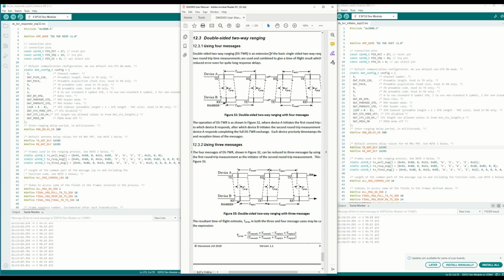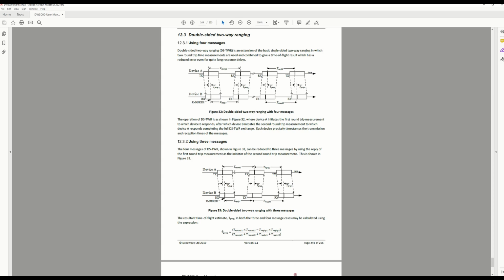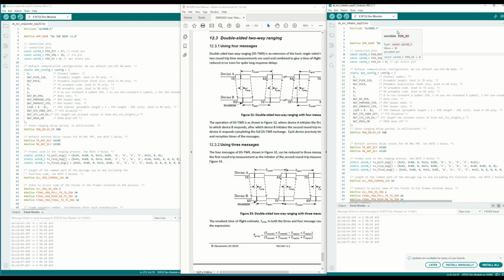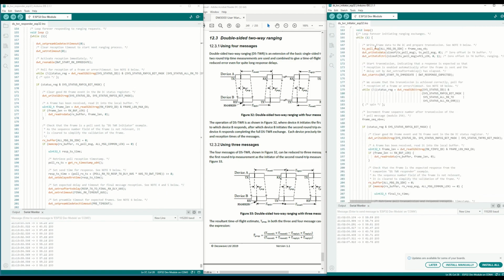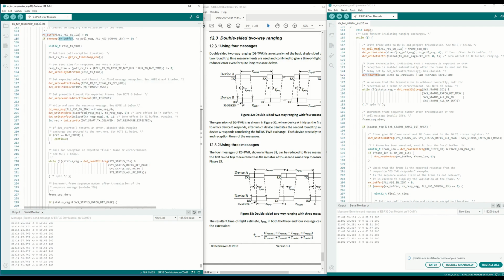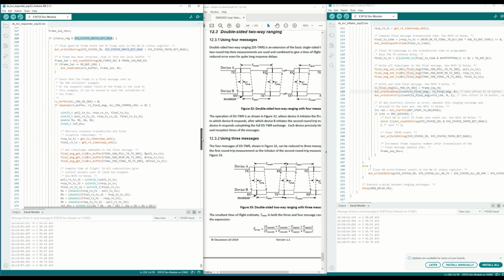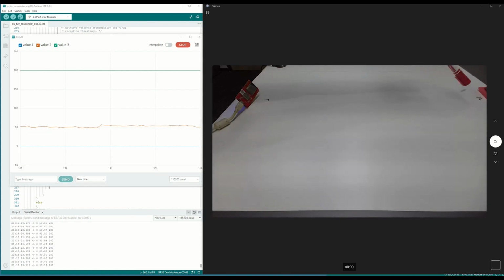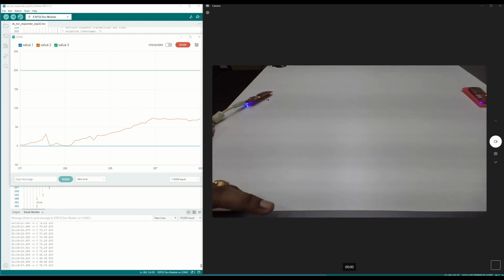UWB DSTWR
Ultra wide band Double sided two way ranging